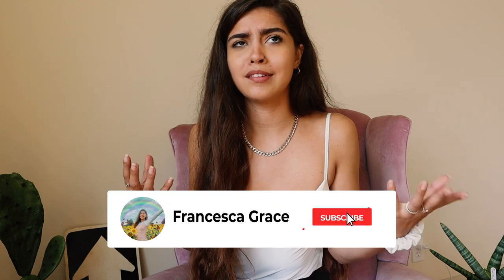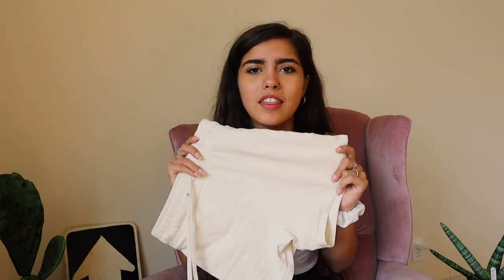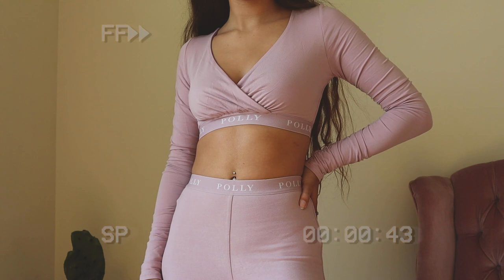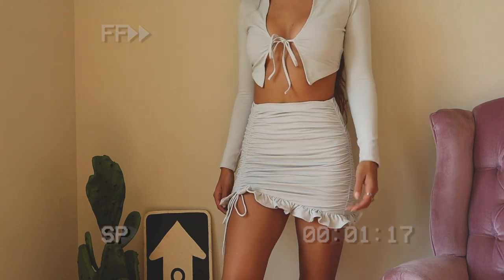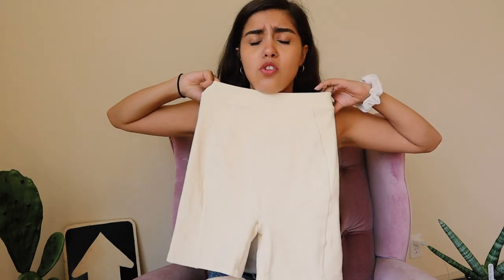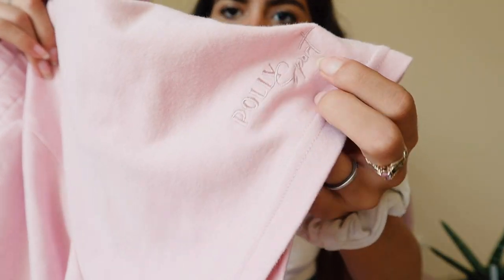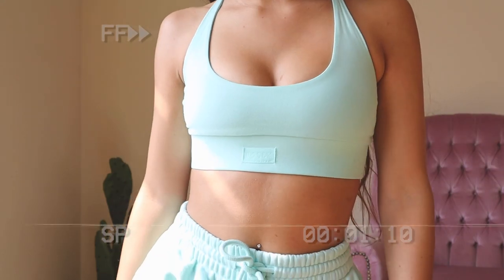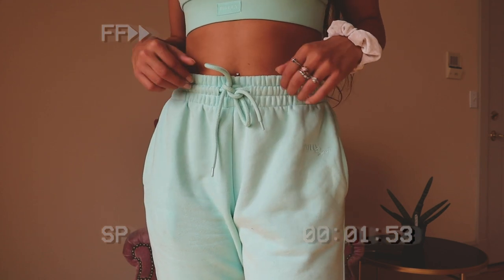HUGE OH POLLY LOUNGEWEAR HAUL 2020! | Francesca Grace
Hey guys! Here is a super cute loungewear haul from Oh Polly! I am absolutely OBSESSED with everything in the video and Oh Polly’s clothing quality is just amazing 😭 i hope you guys enjoy this!

I hope you guys enjoyed this haul! Let me know if you want to see more videos like this 💞

☼About Me (FAQs):
Age: 20
Where do you live: Michigan!
How tall are you: 5’5”
Are you in school: No
What is your ethnicity: I get asked this a lot and I honestly don’t know! :(

☼ Equipment:
Main Camera: Canon EOS M50
Microphone: Rode VideoMicro
Vlog Camera: Canon G7X Mark II
Computer: MacBook Pro 16 inch
Editing Software: Adobe Premier Pro

   Goal for the year: 100,000